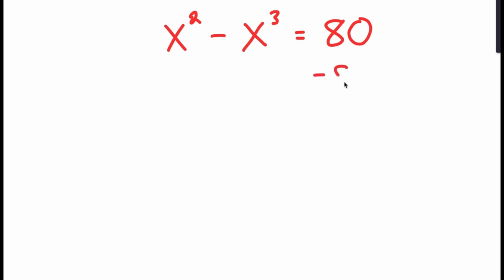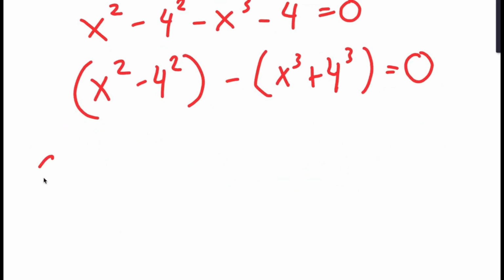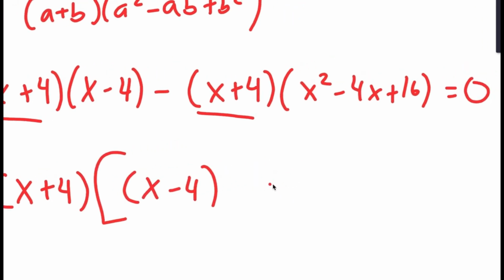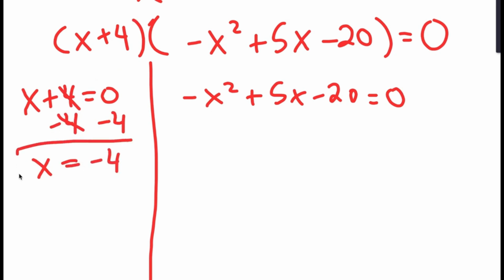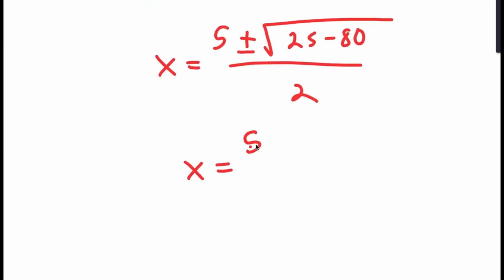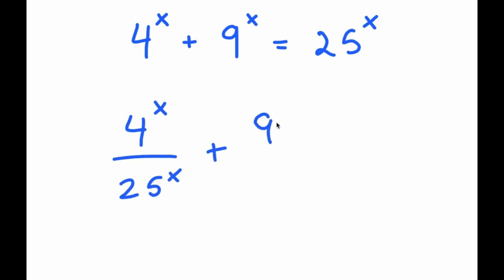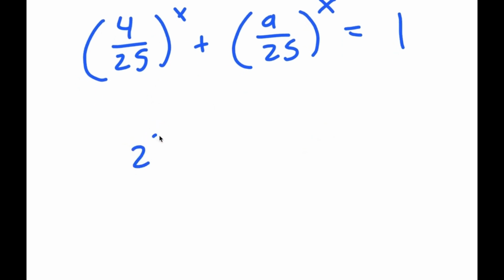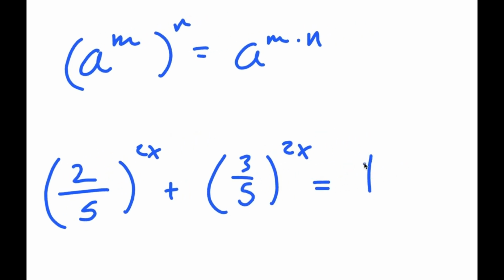Only Geniuses Can Solve This | A Challenging Exponential Equation